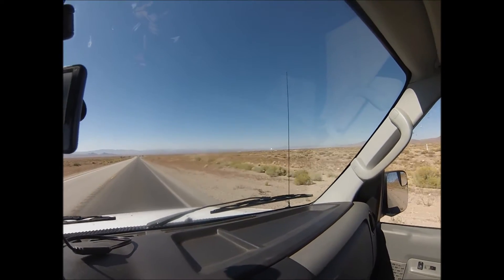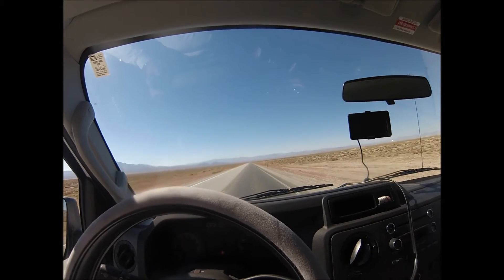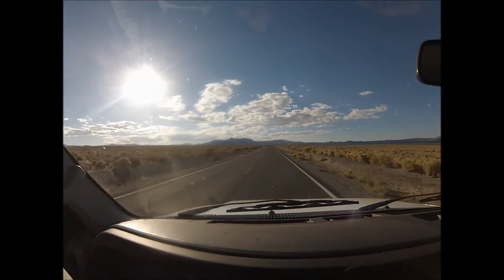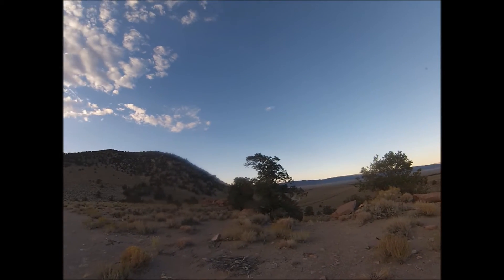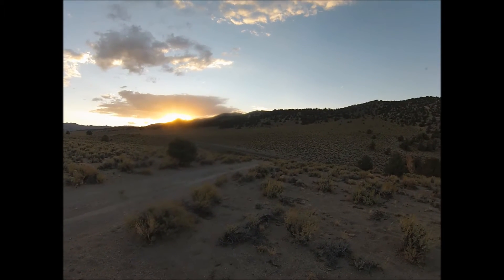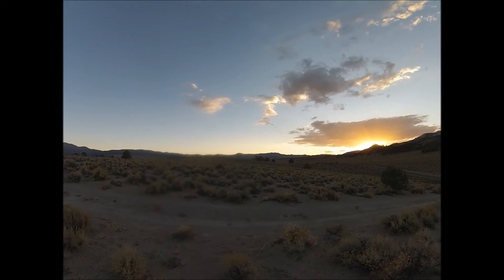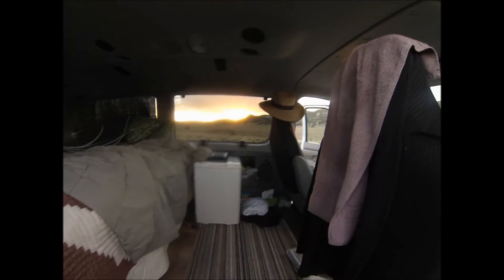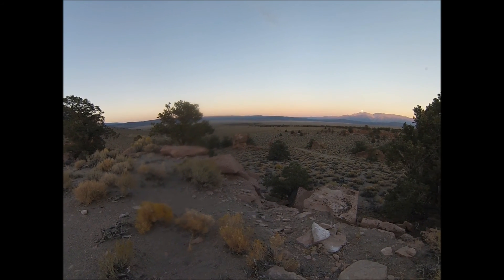Wild Horses & The Eastern Gate To The Sierra Nevada's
This is the area we free camped, at the eastern gate of the Sierra Nevada's just inside the California border.